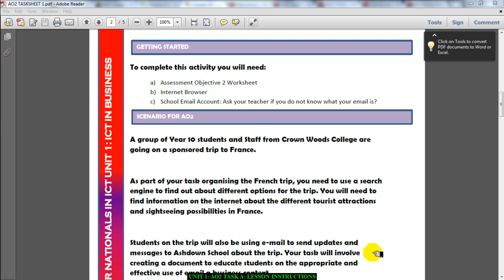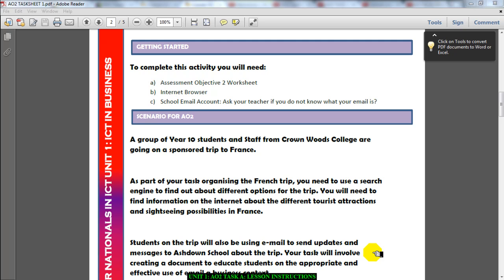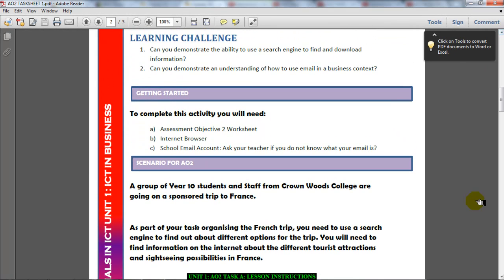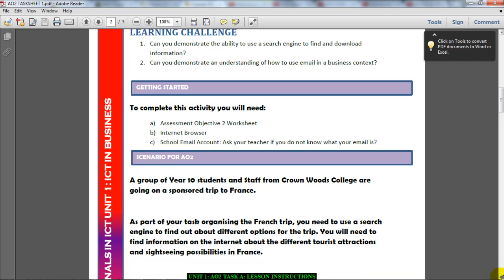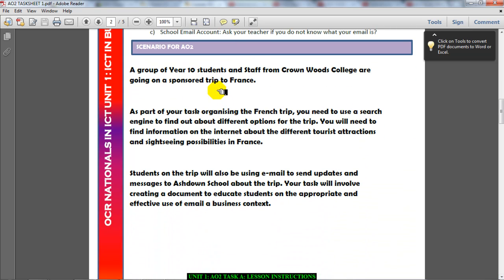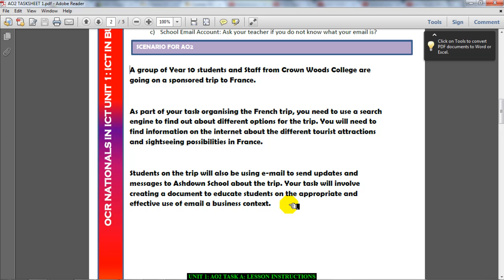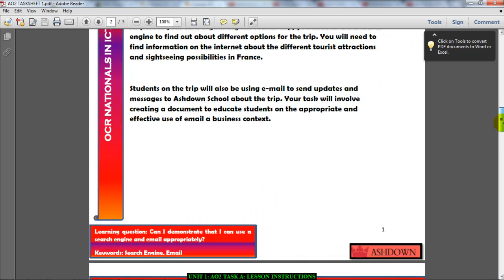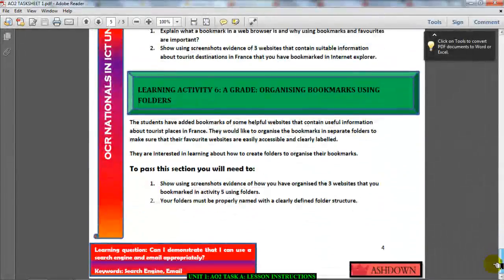UNIT 1 AO2 TASK 1 LESSON INSTRUCTIONS